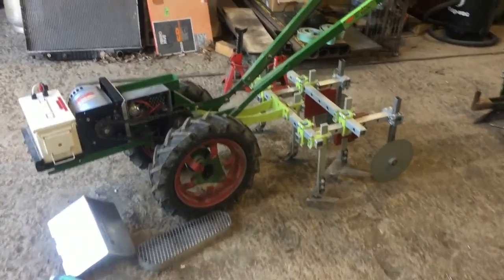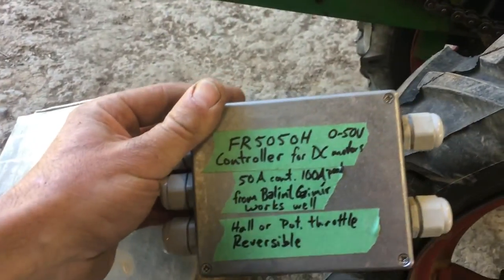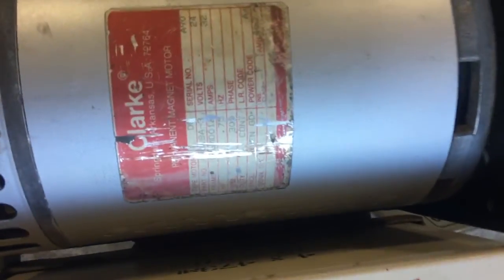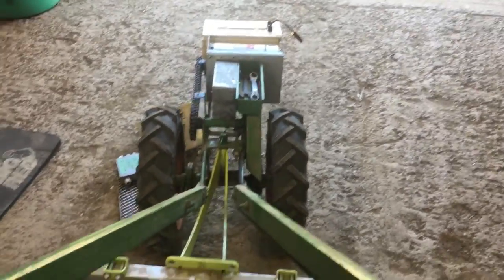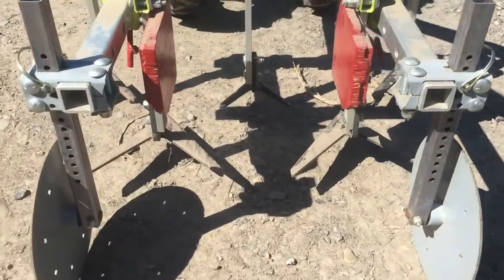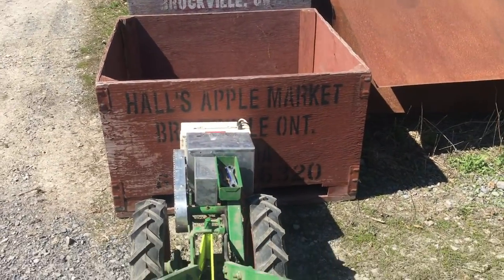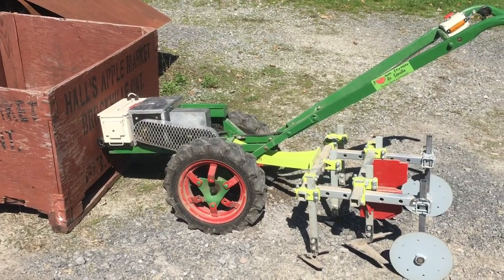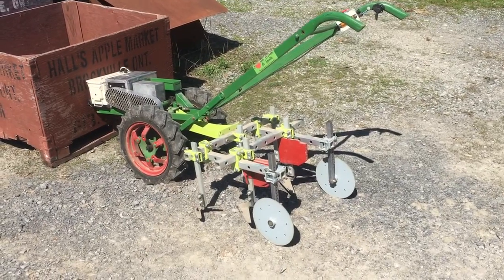Planet Jr electric walk-behind tractor - controller upgrade and first tests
After a year or so running the PJ BP1e tractor with a 50/100A controller I made some time this spring to replace the controller with a 100/200A controller from the same supplier (powersolutions_hu on eBay).  Here is a walkaround describing the new configuration and demonstration of the impressive power and torque of this new configuration.